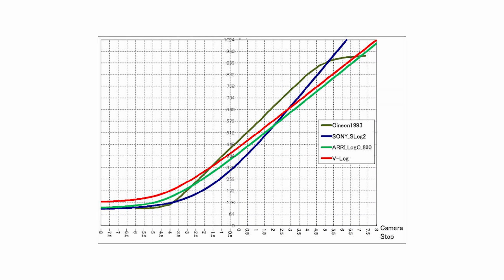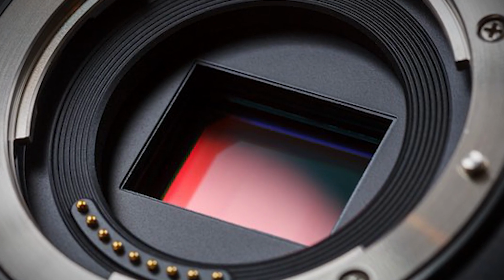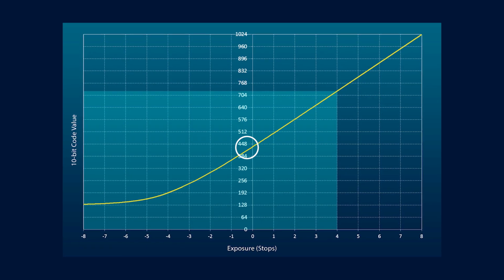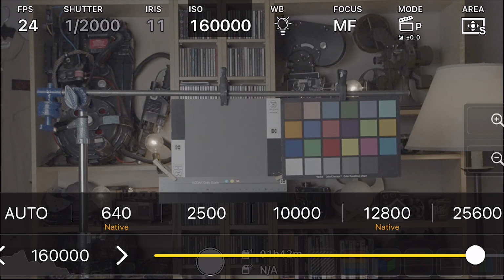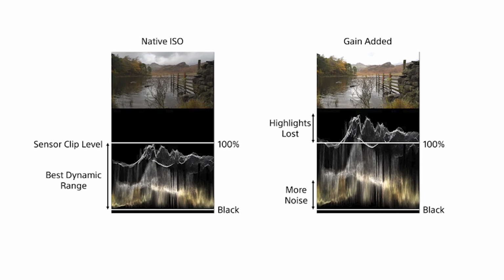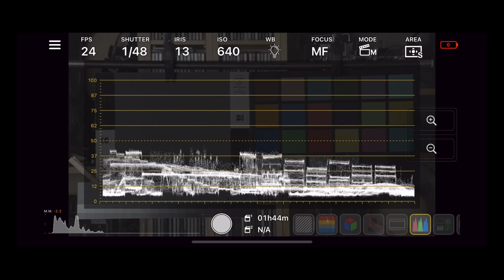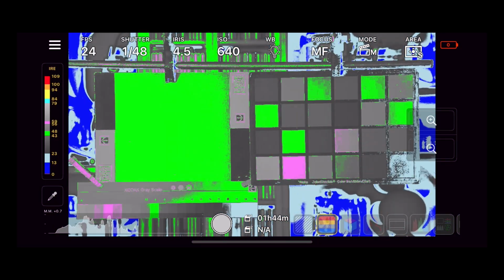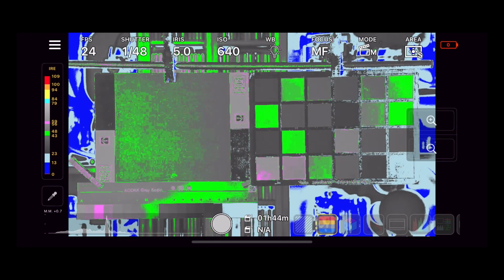Expose Log Like A Pro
Expose for Any Log Profile. Want to get the most out of your camera’s dynamic range? 🎥 In this video, we break down how to properly expose ANY Log profile—S-Log, C-Log, V-Log, LogC, BMD Film, RED Log Film, and more. Whether you’re shooting on Sony, Canon, Panasonic, ARRI, RED, or Blackmagic, you’ll learn the pro techniques that make grading easier and your footage look cinematic.

Sekonic L-398A Light Meter
Sekonic Speedmaster L-858D-U Light Meter
Datacolor SpyderCHECKR 24
18% Gray Card for Film and Digital Camera
18% Gray Reference Reflector Grey Card Foldable
MINOLTA Autometer 4F Incident Meter

We’ll cover:
✅ How to read waveforms, histograms & false color
✅ Middle grey & skin tone placement for Log
✅ Avoiding noisy shadows & blown-out highlights
✅ Universal methods to expose correctly—no matter the Log curve

If you’ve ever struggled with flat, noisy, or hard-to-grade footage, this tutorial will give you the confidence to nail exposure every time.

🎬 Master your Log footage. Expose like a pro.

0:00 - Intro
0:26 - Log Exposure Comparison
2:49 - Adding Luts
3:31 - ISO
4:16 - Set Up
4:45 - Exposure Tools
7:04 - Workflow
7:27 - Takeaways

Sony A7S3
Sony 24-70mm f2.8 E-Mount G Master Lens
Canon EF 24-105mm f/4L IS USM Zoom Lens
Aputure 120d LED Light
Aputure Light Dome III Studio Reflector Softbox
SmallRig RM75 RGB Video Light
SmallRig Mini Tripod
Manfrotto MVH502A,546GB Fluid Head Tripod
Manfrotto MVT502AM Tripod
Manfrotto MVH500AH, Lightweight Fluid Video Head
Sennheiser AVX Wireless Microphone System
Rode VideoMic Pro